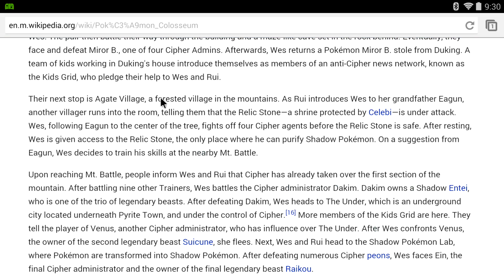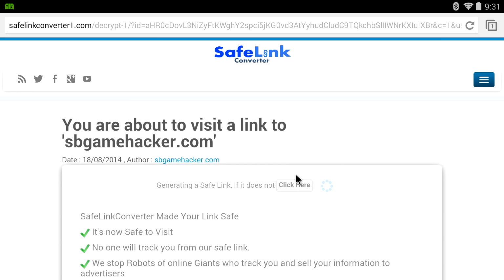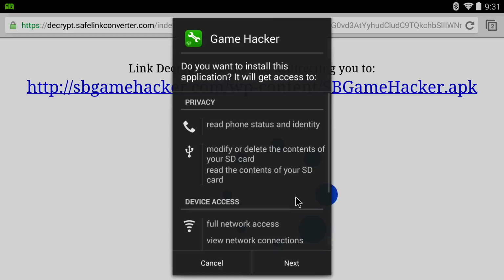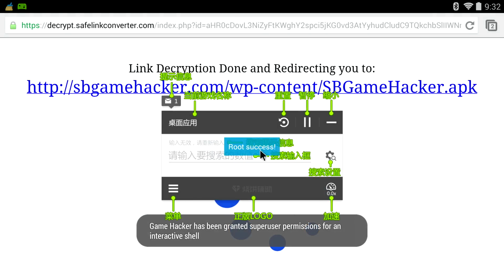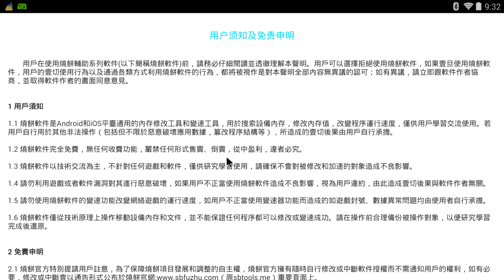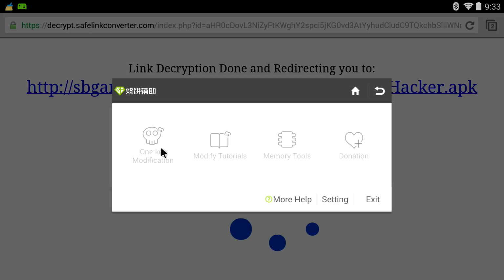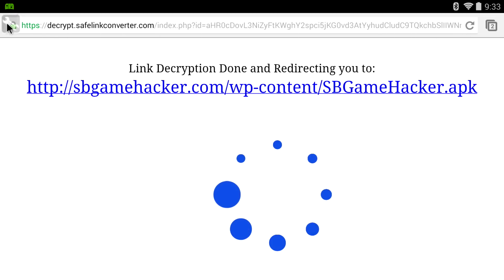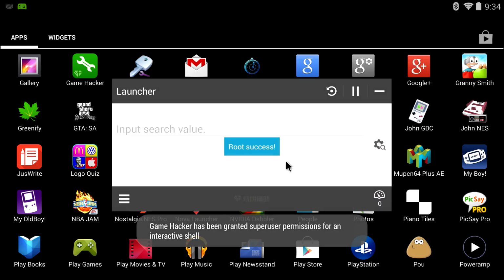How To Install SB Game Hacker on your Rooted Android Device!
I'm not providing links. The video shows you how to install it. That is all! :)